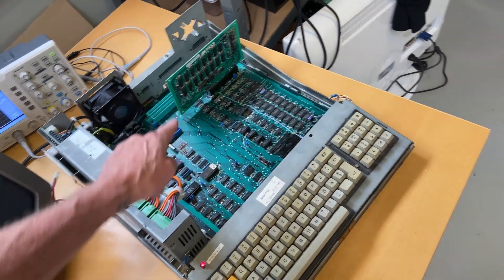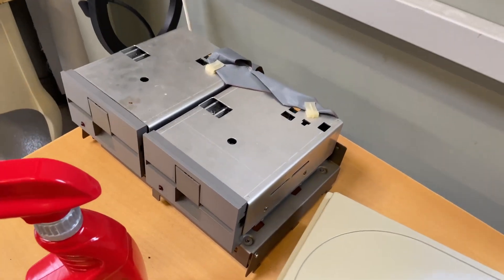Olivetti L1 M20 Zilog Z8001 - Episode 3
It's October and we all know that call's for a series of OliTober videos. Celebrating all things Olivetti

The power supply is working so let's try to turn on the computer.

In 1979, the design team at Olivetti's Advanced Technology Center in Cupertino, California started to build a real 16bit computer. At that same time, Zilog also released their first 16bit
microprocessor the Z8000 series and Olivetti made the choice to use the Zilog Z8001 CPU instead of the Intel 8086.